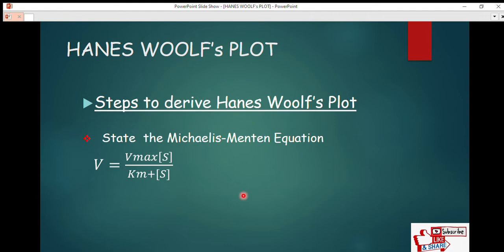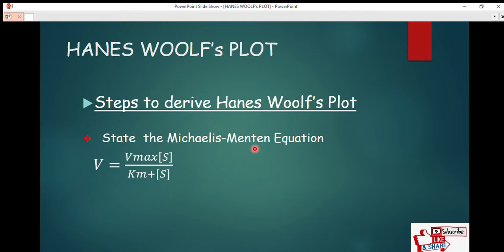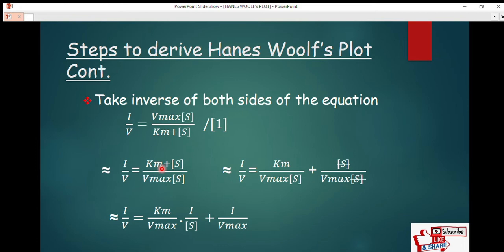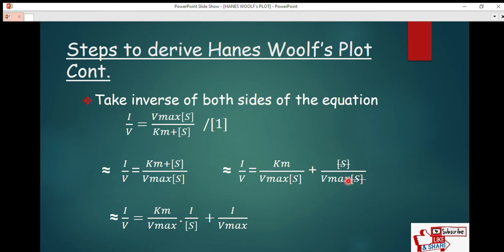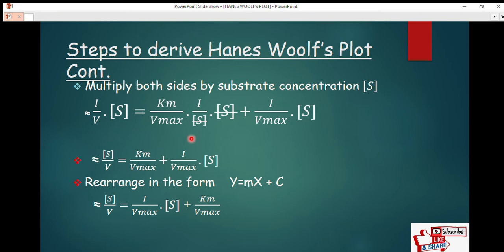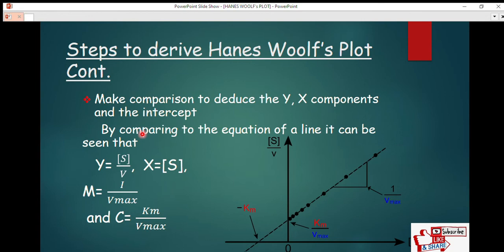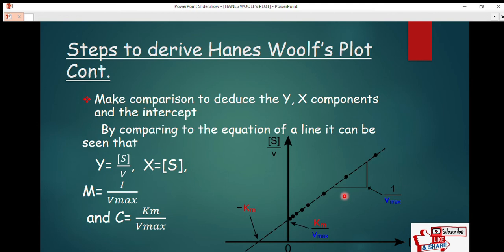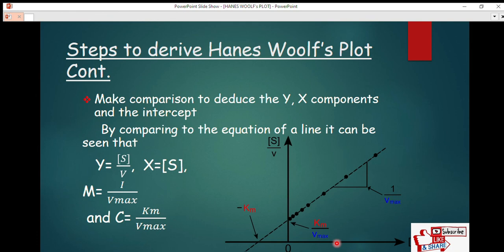Hanes Woolfs Plot Km and Vmax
The Hanes-Woolf plot is another method that linearises the Michaelis-Menten equation, plotting [S] (x-axis) against [S]/ν (y-axis). ... The Hanes-Woolf plot is thought to be more accurate than Lineweaver-Burk for the determination of kinetic parameters.
HanesWoolfPlot, Km&Vmax, Km, Vmax. Michaelis-Menten